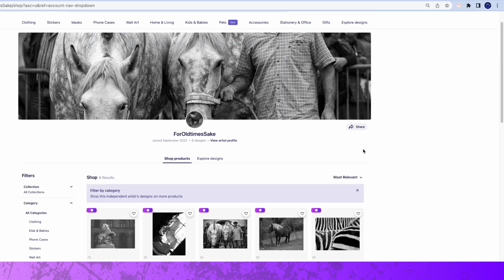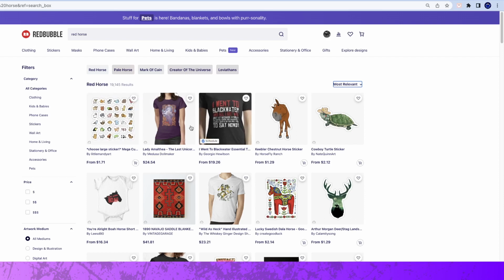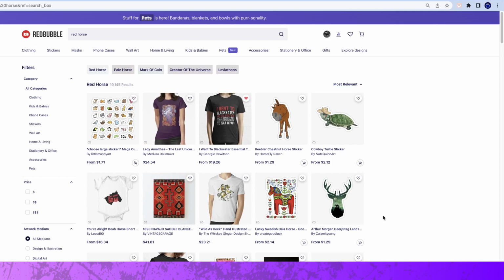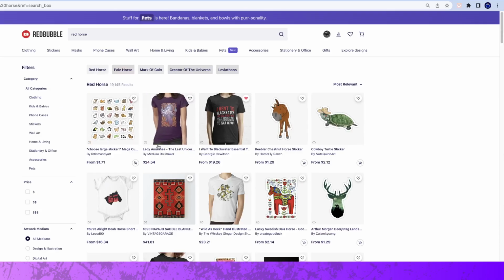How To Get More Redbubble Favorites Consistently